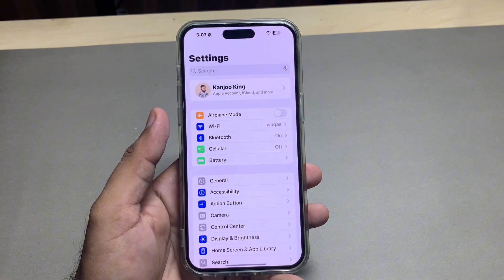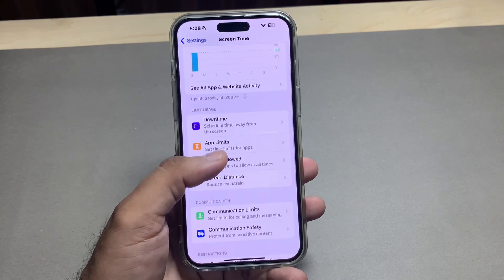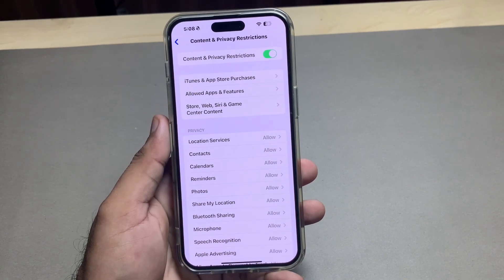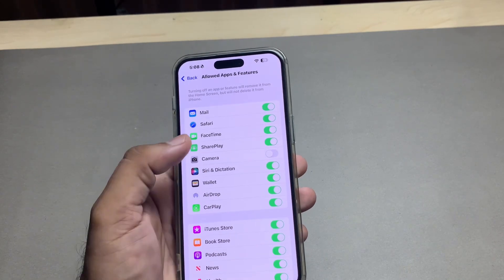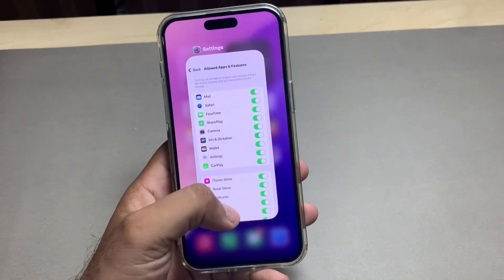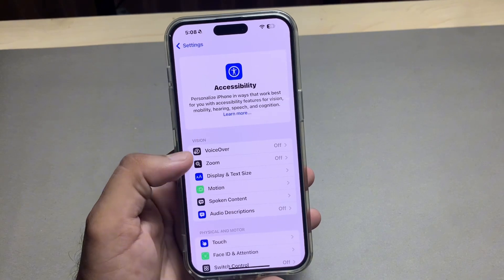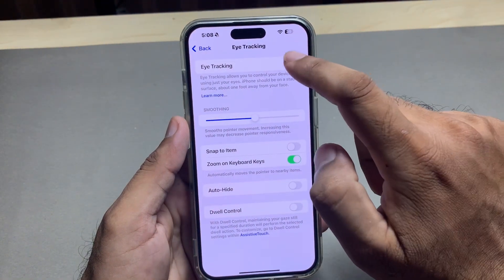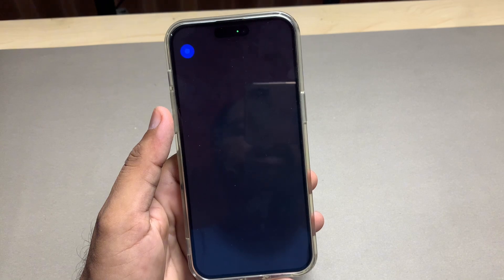How To Fix Eye Tracking Not Working On iPhone iOS 18 Update